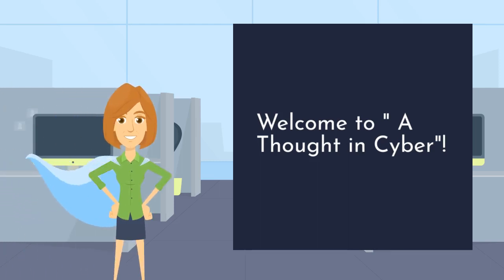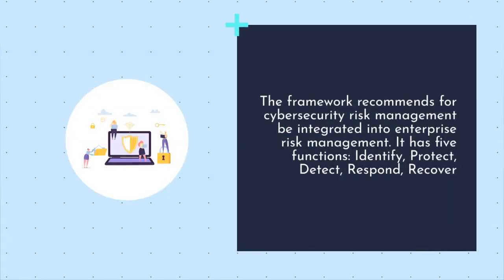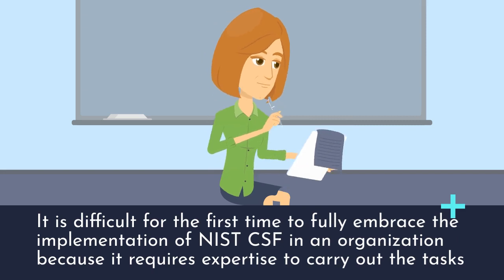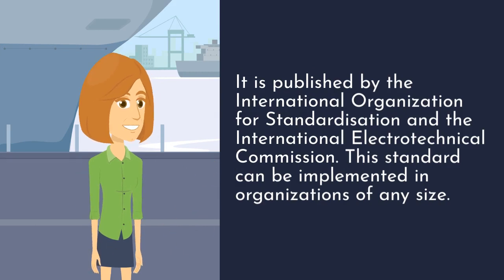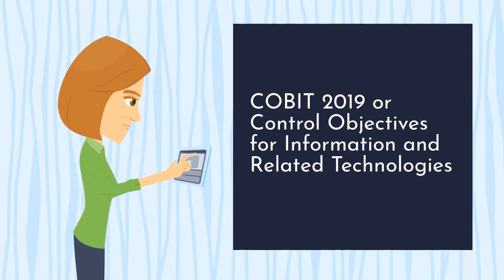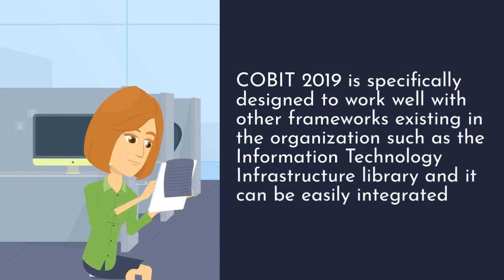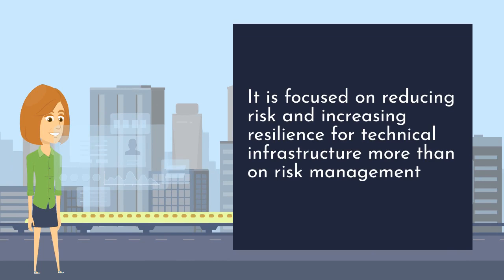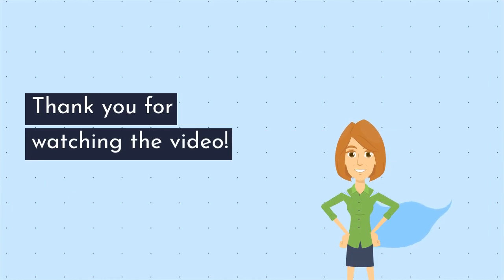Cybersecurity standards and Frameworks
Learn about different cybersecurity standards and frameworks